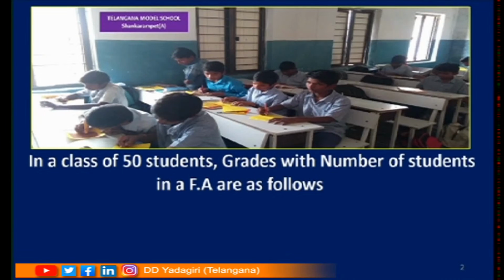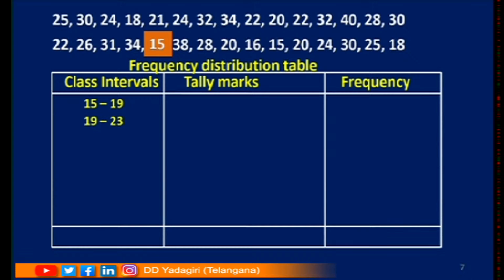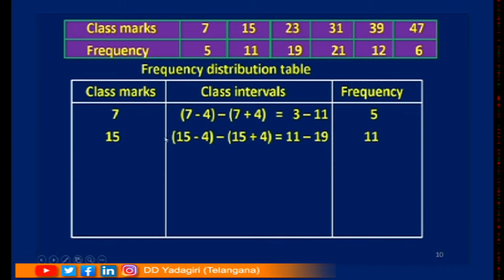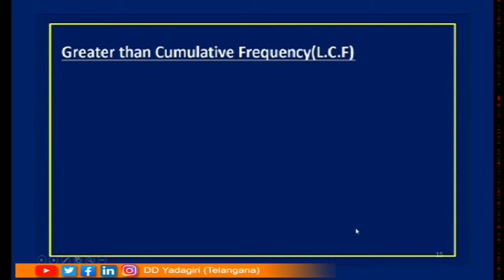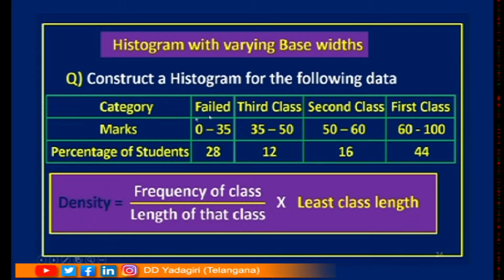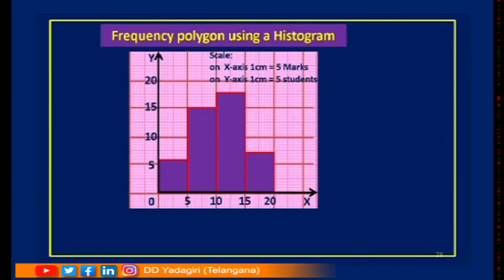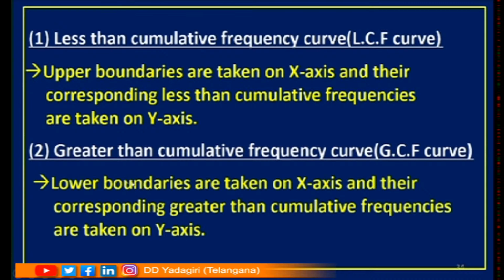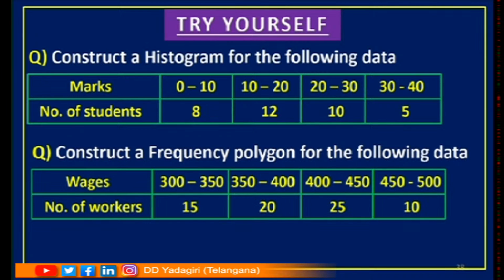8th Class Maths || Frequency Distribution Tables And Graphs-2 || School || December 23, 2020